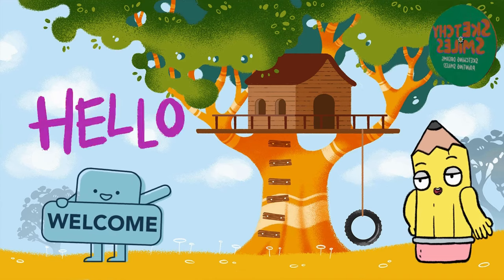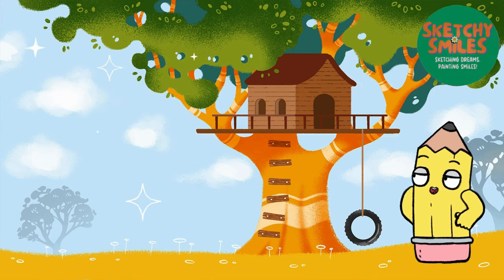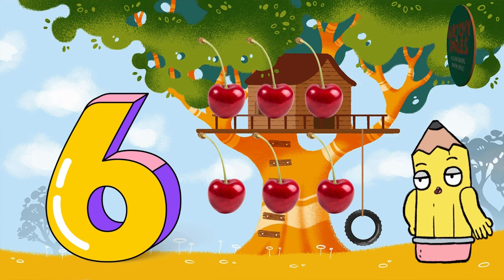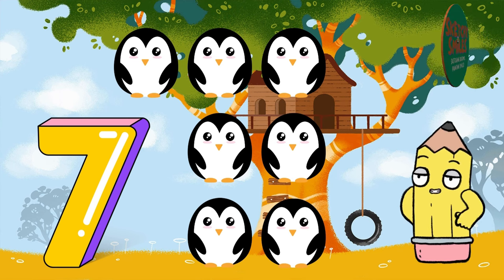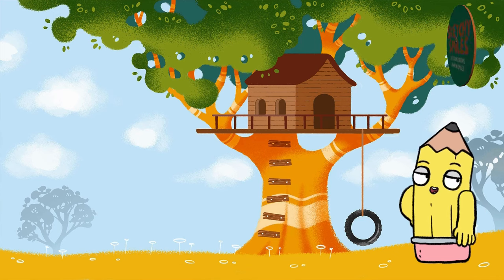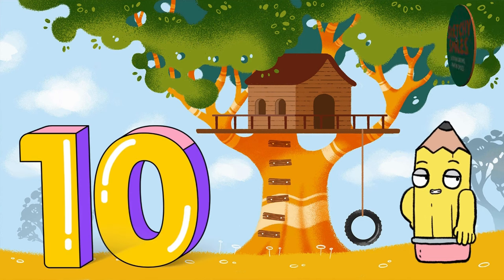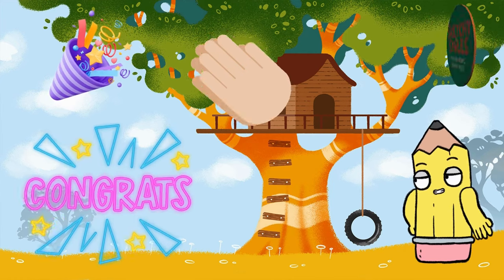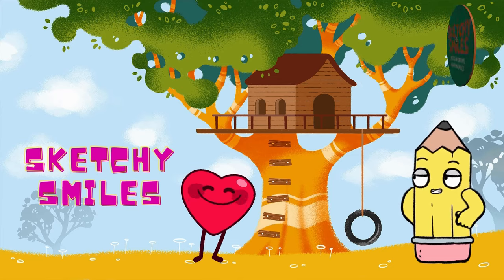Count to 10 | Learn Numbers 1 to 10 | Learn Counting Numbers | Series 2/2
✨In this fun and educational short animation, learn how to count with toddlers from 6 to 10!

This is the second part of our counting education videos. Check the first part from this link:

Toddlers love learning new things, and counting is a great way to introduce basic math concepts early on. In this short animation, you'll learn how to count with toddlers from 6 to 10 and have a lot of fun doing it!

Not sure how to teach your toddler counting? This short animation is a great start! It's easy to follow and will help you get started with teaching your toddler counting numbers quickly and easily!

best toddler learning videos educational toys, kindergarten learning videos, learning letters for preschoolers, ball learning videos for toddlers,
preschool videos for 4 year olds,
numbers and letters for toddlers,
videos for 2 year olds to watch,
preschool learning videos,
sensory videos for babies,
best toy learning videos,
nursery rhymes for kids,
lullaby for toddlers, baby videos,
colorful videos, preschool,
Step by step drawing,
cars for toddlers, toddler programs,
cars for toddlers videos,
toddler coloring videos, baby shows,
preschool videos,
cute drawing,
drawing tutorial,
drawing easy,
drawing art,
drawing and coloring,
Drawings,
Basic Drawings,
How to Draw,
Line Drawings,
Cute Drawings.
Easy Drawings,
Simple Drawings,
Draw something Easy,
What to Draw,
What to Draw Today,
Disegni di base,
Come disegnare,
Sehr einfaches Zeichnen,
Zeichnungen für Anfänger,
Zeichne etwas Einfaches,
Was zu zeichnen,
Was soll man heute zeichnen,
Etwas einfach zu zeichnen,
Dibujo paso a paso,
lindo dibujo,
tutorial de dibujo,
dibujar facil,
dibujo de arte,
dibujar y colorear,
dibujos simples,
Dibujo muy fácil,
Dibujos para principiantes,
Dessinez des dessins si mignons,
Dessins très faciles,
Dessins simples,
Cours de dessins,
Des dessins au trait,
Comment colorier,
Comment colorier,
Dessins mignons.
Dessins faciles,
Dessins simples,
Dessin très facile,
Dessins pour débutants,
Dessine quelque chose de facile,
Que dessiner,
Que dessiner aujourd'hui,
Quelque chose de facile à dessiner,
الرسم خطوة بخطوة ،
رسم لطيف
رسم تعليمي
الرسم السهل ،
فن الرسم
رسم وتلوين،
رسم،
الرسومات،
رسومات أساسية ،
كيف ترسم،
كيفية رسم جيد ،
رسومات الخط
كيف تلون ،
كيف تلون ،
رسومات لطيفة.
رسومات سهلة
رسومات بسيطة
Adım adım çizim,
sevimli çizim,
çizim öğretici,
kolay resim,
çizim ve boyama,
Çizmek,
Çizimler,
Temel Çizimler,
Nasıl çizilir,
nasıl güzel çizilir,
Sevimli Çizim Nasıl Yapılır,
Çok Sevimli Çizimler Çizin,
Çok Kolay Çizimler,
Basit Çizimler,
çizim dersleri,
Çizgi çizimleri,
Nasıl Renklendirilir,
Sevimli Çizimler
Kolay Çizimler,
Basit Çizimler,
Çok Kolay Çizim,
Yeni Başlayanlar İçin Çizimler,
Kolay bir şeyler çizin,
Sanat Dersleri,
Art school,
okul öncesi,
okul öncesi resim,
pre school painting,
toddler activities,
kid activity,
çocuklar için aktivite,
kindergarden,
anaokulu,
Ne Çizilir,
Bugün Ne Çizelim,
Art School Animation,
Desenho passo a passo,
desenho fofo,
tutorial de desenho,
desenho fácil,
arte de desenho,
desenhar e colorir,
Desenhar,
Desenhos Básicos,
Como desenhar,
como desenhar bem,
Como Desenhar Bonito,
Desenhe desenhos tão fofos,
Desenhos muito fáceis,
Desenhos Simples,
Aulas de Desenho,
Desenhos em linha,
Como Colorir,
Como Colorir,
Desenhos fofos.
Desenhos fáceis,
Desenhos Simples,
Desenho muito fácil,
Desenhos para Iniciantes,
Desenhe algo Fácil,
o que desenhar,
o que desenhar hoje